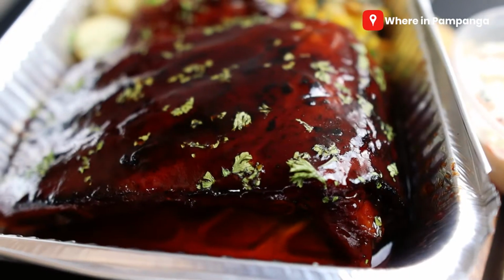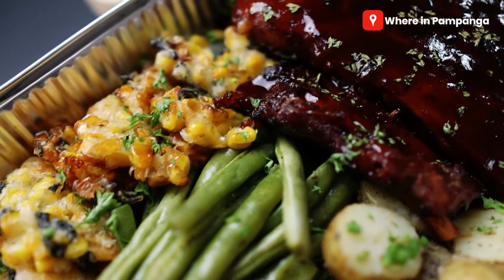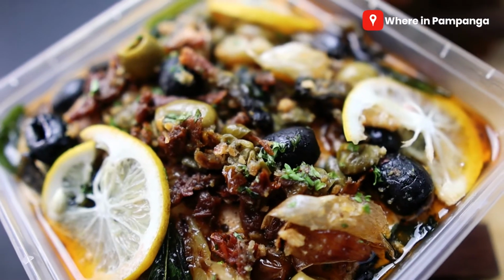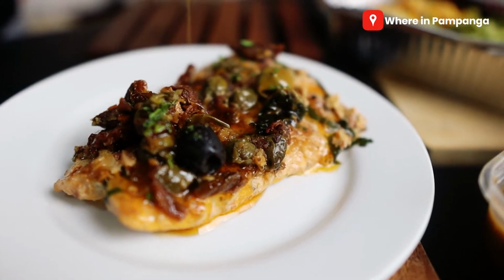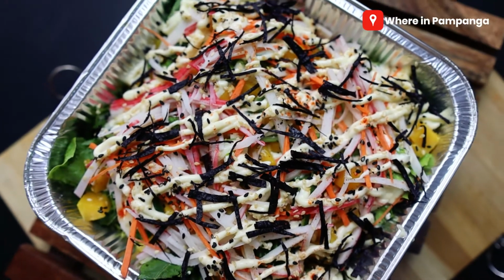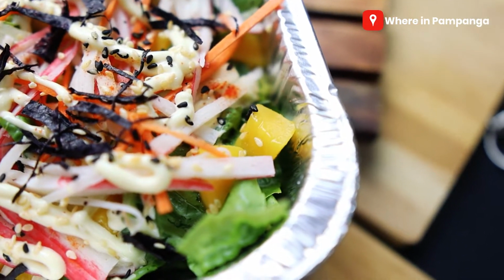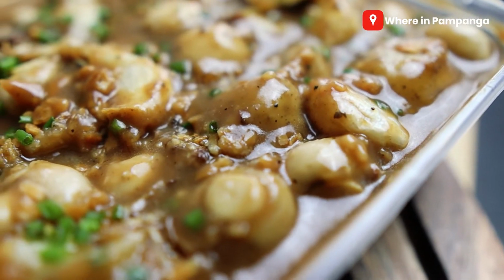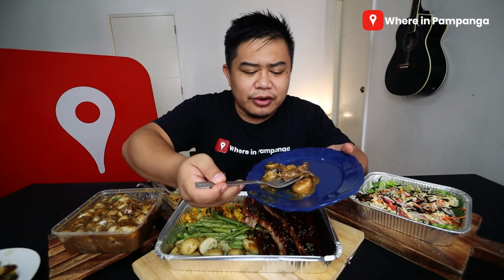If you're hungry, just order meals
The DREAM TEAM is here - ready for you to taste: Slow Smoked Hickory Pork Ribs, Creamy Garlic Butter Tuscan Salmon, 4-hour Slow Cooked Roastbeef and Kani Salad.

You can now enjoy these dishes through Just Order Meals anytime you want.

• 4-hour Slow Cooked Roastbeef
Soft and tender beef with special homemade gravy freshly made from beef stock
Php500- ala carte
Php1700- tray good for 10 to 12 pax with mashed potato

• Creamy Garlic Butter Tuscan Salmon
A savory-garlic-y dish with chopped basil leaves, olives, sundried tomatoes, & capers, garnished with crispy salmon skin, garlic confit and fried basil
Php800- ala carte order
Php2300- tray good for 10 to 12 pax

• Slow Smoked Hickory Pork Ribs
Fall-off the bone ribs slowly smoked with homemade hickory sauce matched with special side dishes: Cor Tempura, Coleslaw, Marble potatoes and Green beans
Php650- ala carte order
Php1900- tray good for 10 to 12 pax

• Kani Salad
Mixed green lettuce, with carrots & cucumbers plus ripe diced ripe mangoes, crab sticks & nori flakes with japanese mayonaise for the dressing
Php400- ala carte
Php1400- tray good for 10 to 12 pax

Note: Orders are only for reservation to make sure that ingredients are fresh.

Deliveries are only from City of San Fernando area. Rates for the delivery will adjust depending on the location.

Open for Meet-ups in Dolores, City of San Fernando area.